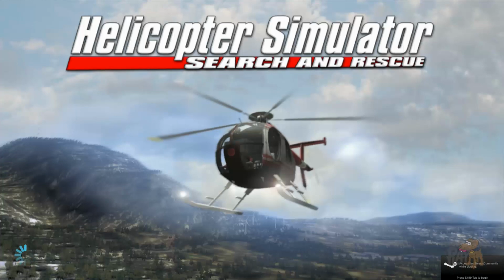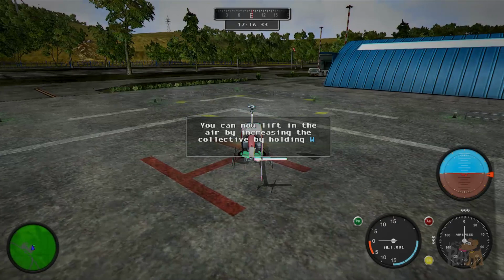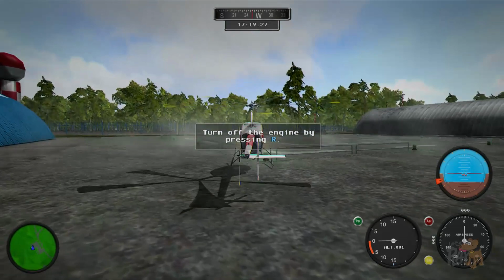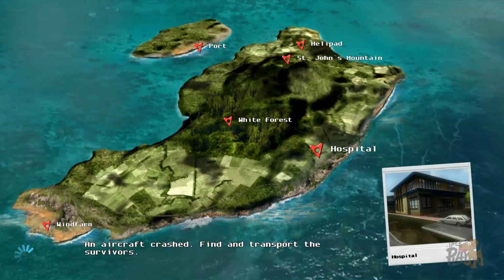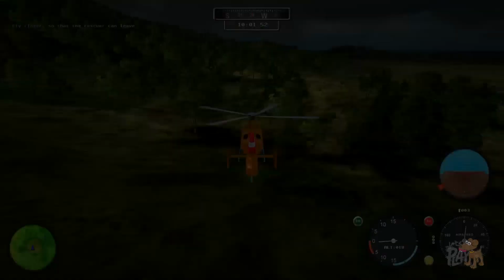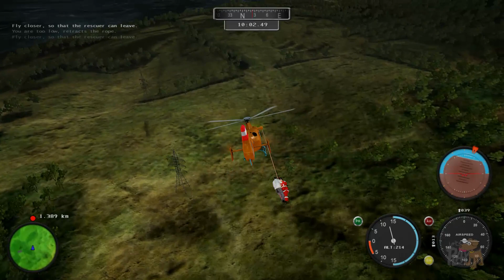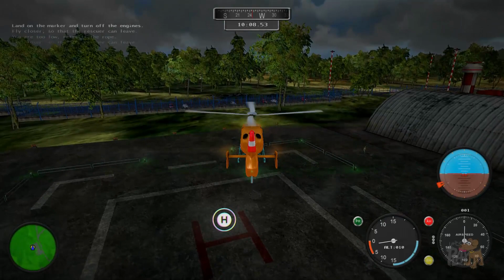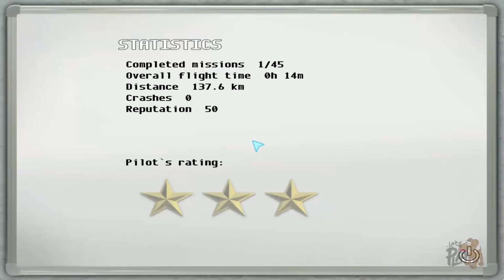Lets 'Showcase' Helicopter Simulator 2014 - Ep 1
Become an emergency pilot and test your skills to their limits, as you sit in the cockpit of an emergency helicopter, across more than 40 challenging missions. Choose from 8 models of 'copter, each varying in size, ability and specs.

Fighting forest fires, communication failures, and conducting perilous search and rescue missions are just the start... you'll face many more natural disasters throughout your missions.

2014 edition comes with brand new Sightseeing Mode Challenge, that will allow pilots to explore each island in search of beautiful, but sometimes hard to reach spots with ultra-light helicopter. And if that's not enough there are lots of achievements to unlock. Game engine was also upgraded with newer shader effects to achieve even more stunning visual quality.

Game features:
- 10 different helicopters
- 45 various missions
- over 400km2 of terrain
- changing weather conditions
- well-balanced flight controls
- fully configurable controller support
- sightseeing mode in free play
- Steam achievements

Want to support me? Save 10-40% buying PC games from my shop. Use a code 'Stockoglaws' to save 5% more.